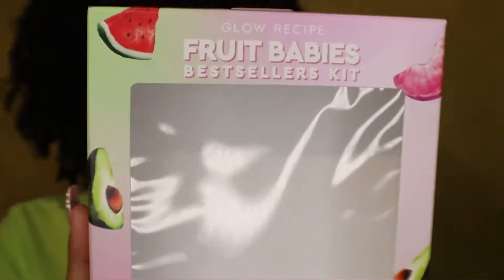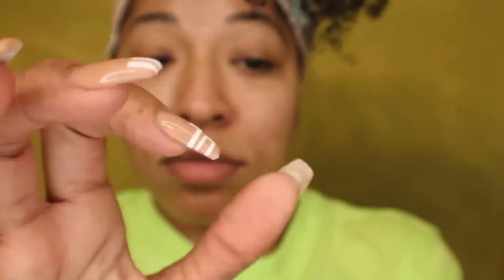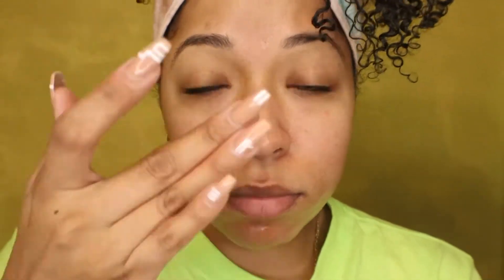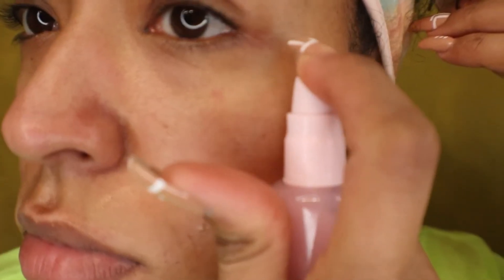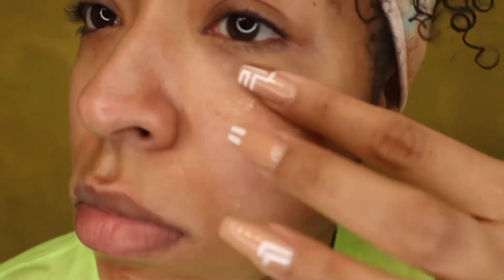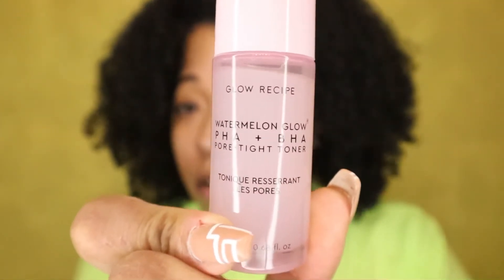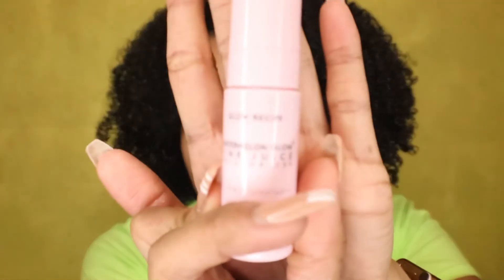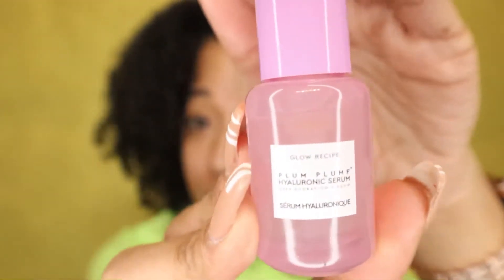Glow Recipe Fruit Babies Bestsellers Kit Trial + Review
I tried the new bestsellers kit from Glow Recipe !